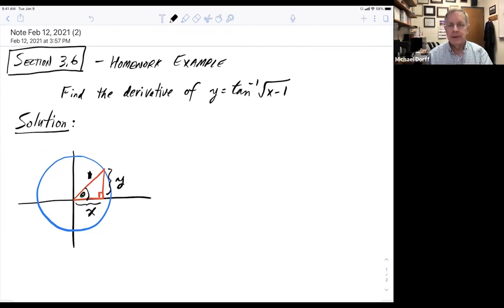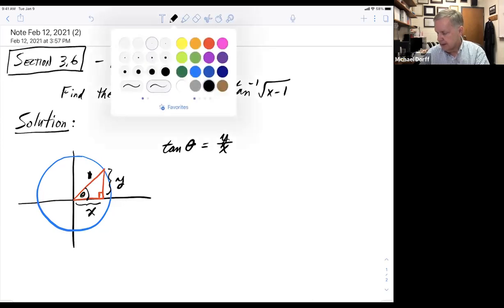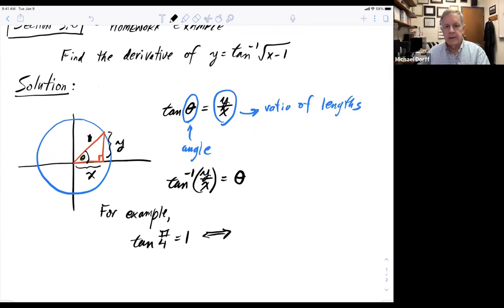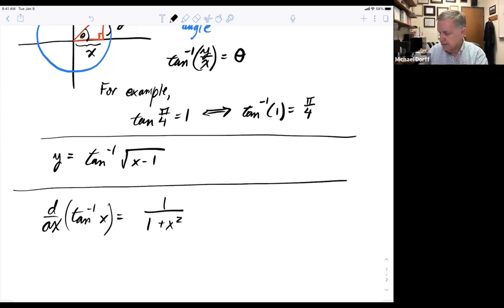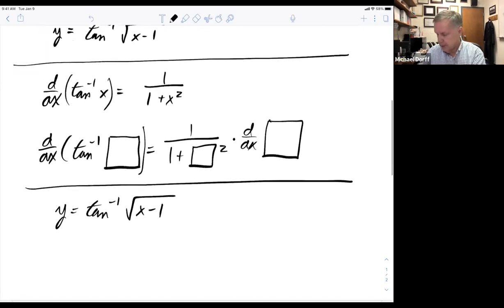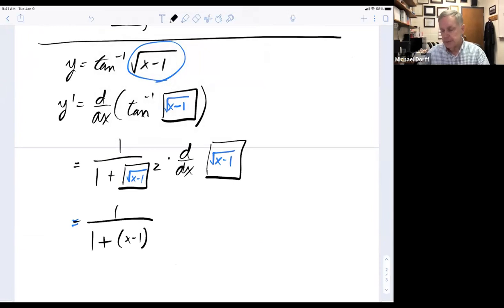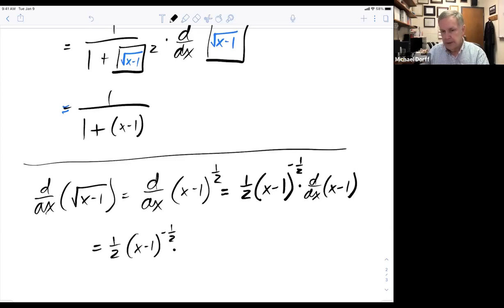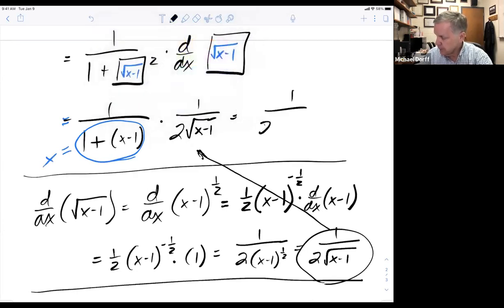Day 18: Homework Example #2 - Derivative of Log Functions (Sect 3.6)